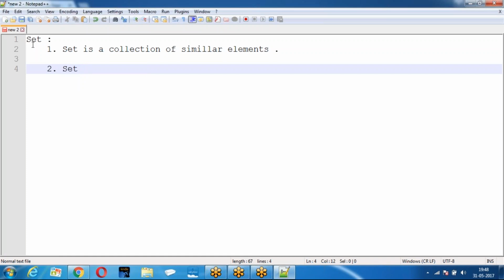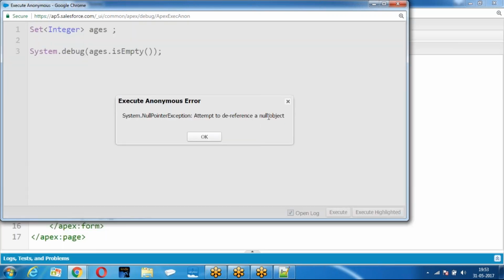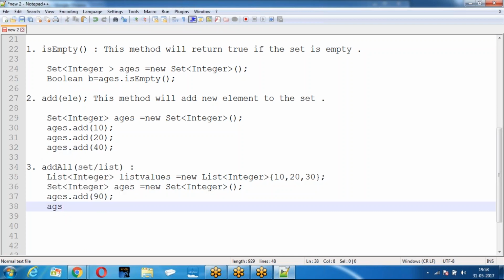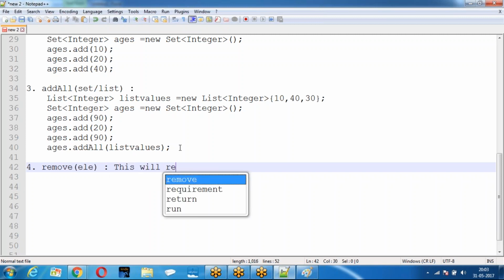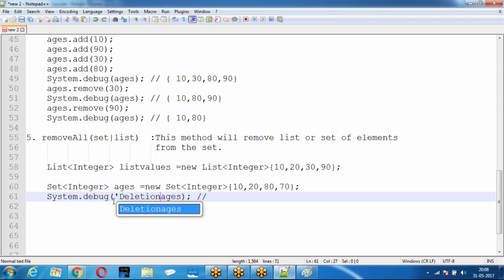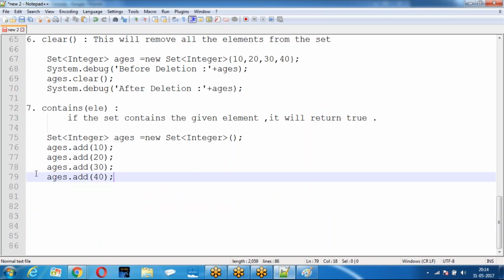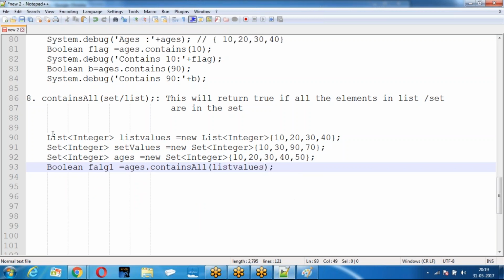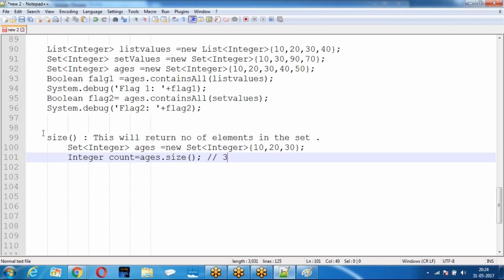# Salesforce || Set 1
Salesforce Set